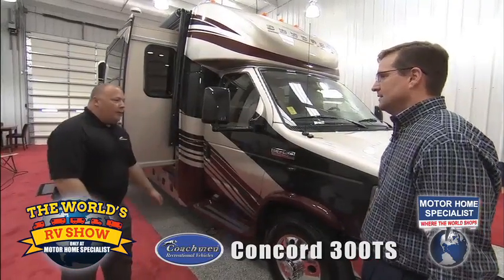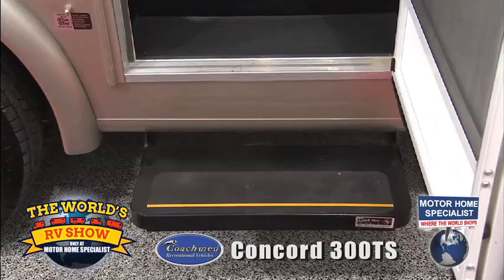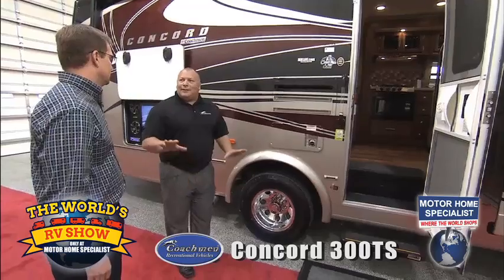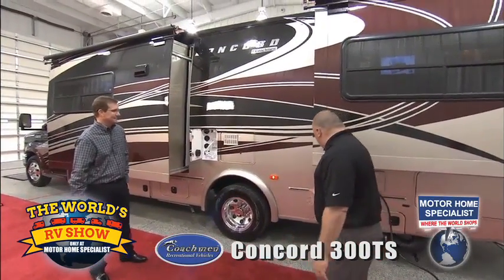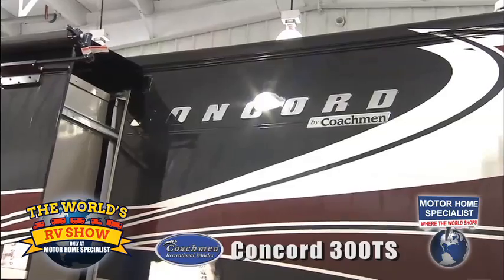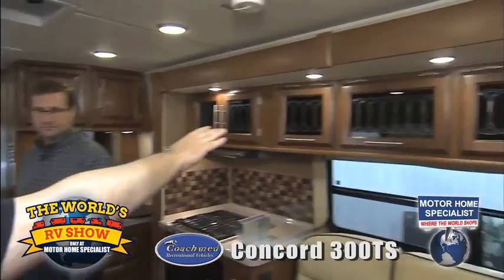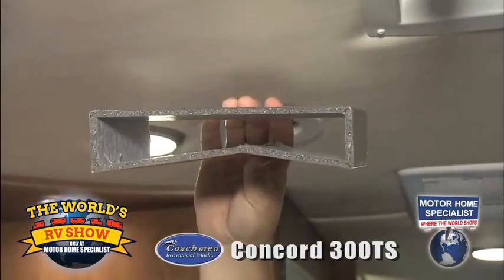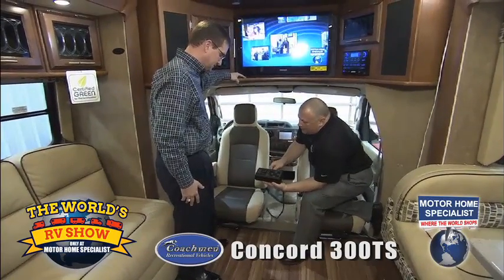Motorhome Specialist Reviews of Coachmen Concord at World's RV Show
Motorhome Specialist Reviews product demonstration of the Coachmen Concord 300TS class B+ model RV at the World's RV Show. These videos were originally shot live and joined by people from around the world. By the end of the World's RV Show more than 16,000 visitors from 60 different countries had visited the World's RV Show.com! The Coachmen Concord 300TS is demonstrated by Kevin Finn, the Nation Sales Manager of the Coachmen Class C Division & Donny O'Banion, the C.E.O. of Motor Home Specialist. All materials and music used in this video have been paid for and are licensed to use. Manufacturer's options, features, colors, floor plans, etc. are subject to change without notice. Some furniture, carpeting, and decorations may be for demonstration only and not be a part of the available features list or sale price. Every effort has been made to insure the accuracy of the information in this video and it is deemed reliable, but not guaranteed information. Any weights and sizes expressed are approximates and may vary from floor plan to floor plan and are not guaranteed to be 100% accurate. Some visuals may not be of actual unit, chassis, etc. for sale and be used for demonstration and or video production value only. Any references to "#1" are per the official stat surveys of Statistical Surveys Inc. at time of video production unless otherwise stated. #1 in world references per Stats Surveys Inc. for American built RVs at time of video production. Everyone at Motor Home Specialist appreciates your interest and if you have any questions concerning our videos or available products please let us know.